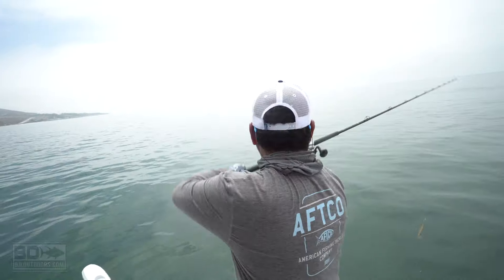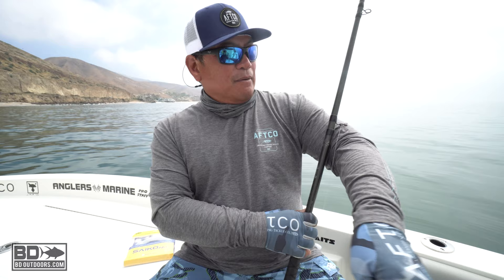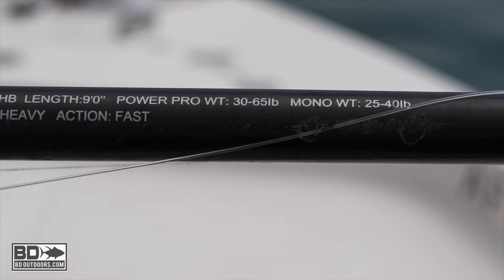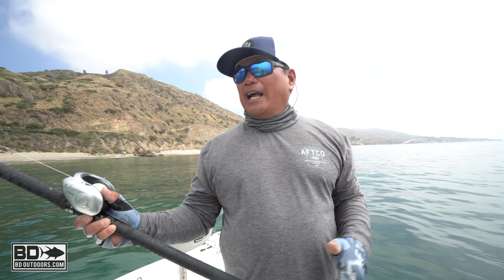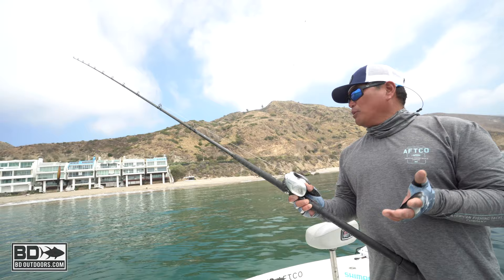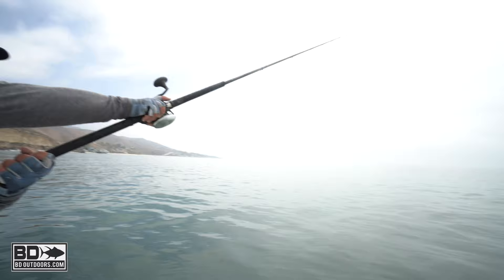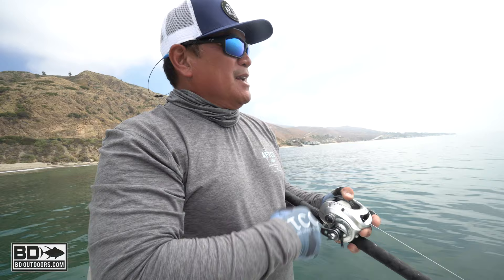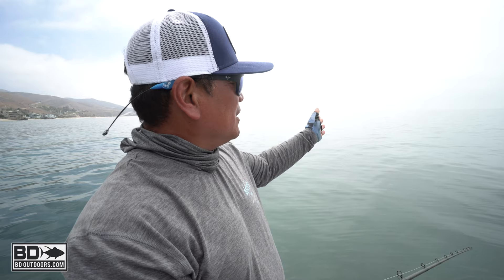How to Cast A Surface Iron (Recommended Gear!)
Quick Video of Captain Ben Florentino explaining how to cast a surface iron further.  He also shows the recommended gear to catching yellowtail, calico bass and smaller tuna. Captain Ben Florentino showcasing the new SAIKO pro leader line from AFTCO.

"Let the rod do all the work by letting it load up and then sling the iron a great distance for better lure presentation," says Capt. Benny.  "The further you can cast to the fish, the better the bite will be for you.  Another crucial part of getting bites is using AFTCO's Saiko fluorocarbon leader. I like using about 18-inches of 50# Saiko for general iron fishing."

Capt. Ben Florentino of Coastal Charters is a Coast Guard Licensed Captain with over 25+ years of saltwater angling experience.  Ben is an experienced waterman, and an avid saltwater bass tournament angler fishing the SWBA & SBS series.  Over the past 10+ years, Ben has accomplished multiple tournaments wins, top 10 finishes, big bass awards, and an AOY title.

Filmed & edited by Rodney Marquez